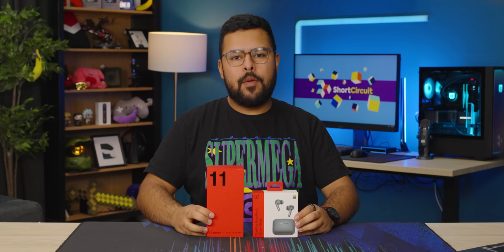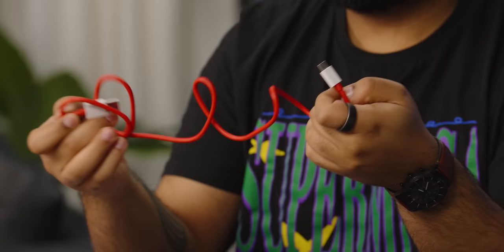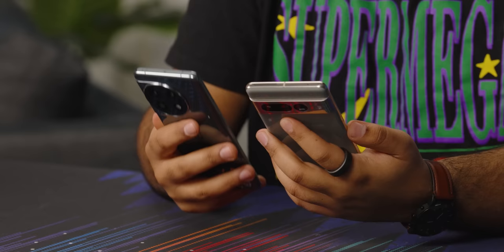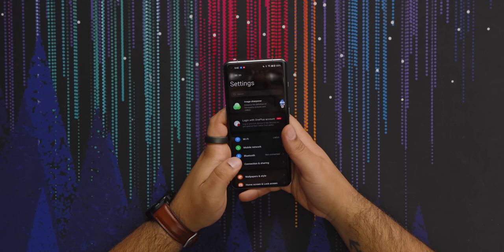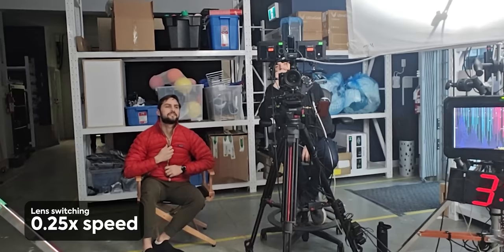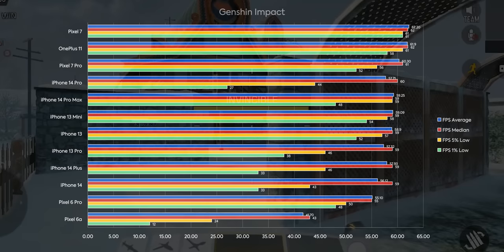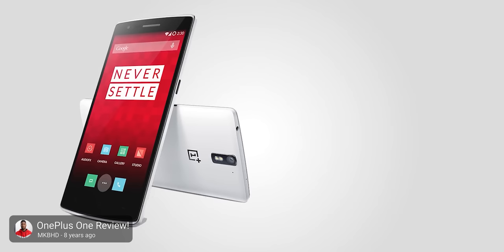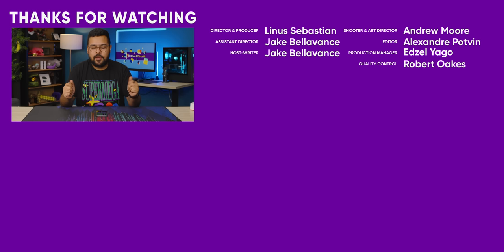I ALMOST want to use this phone... - OnePlus 11 5G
Bell used to be a OnePlus fan waaay back with the OnePlus 3T, but with increasing prices and plateauing performance, OnePlus has lost some goodwill with their fans... until now? With the OnePlus 11 5G, OnePlus seems to have listened to the audience and reduced pricing while adding some oomph behind the phone, but will it be enough to sway burned fans?

CHAPTERS
0:00 Do people use 5G?
0:35 Unboxing
2:25 Design impressions and button walkthrough
5:02 Sponsor - Secret Lab
5:22 Screen specs and ColorOS* impressions
6:49 Camera testing
10:19 Specs and Labs testing results
11:56 Fingerprint scanner and Speaker/Display impressions
13:25 Pricing and competition
14:02 UPDATE: Using the camera in the real world
15:03 Overall thoughts
15:27 Outro